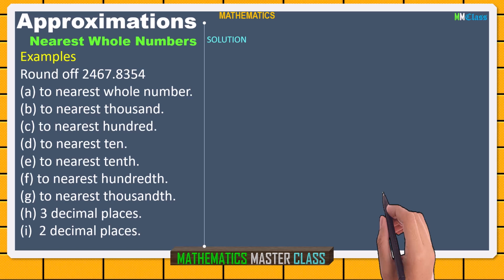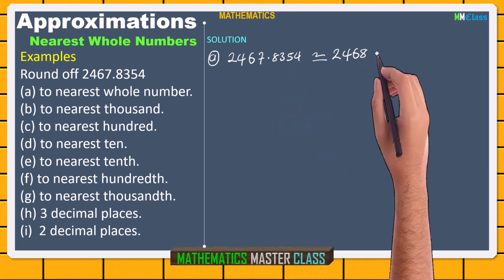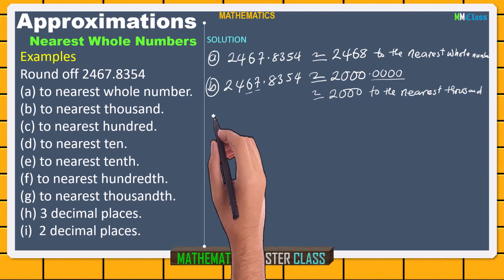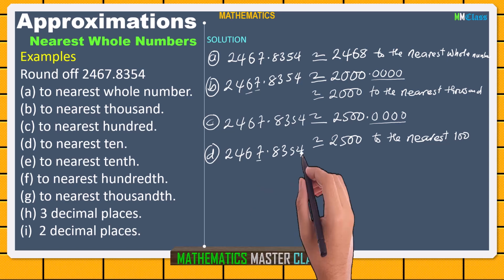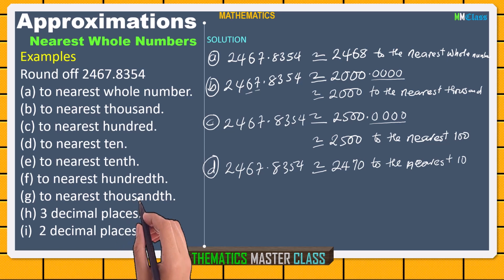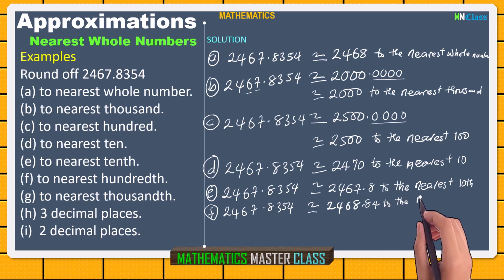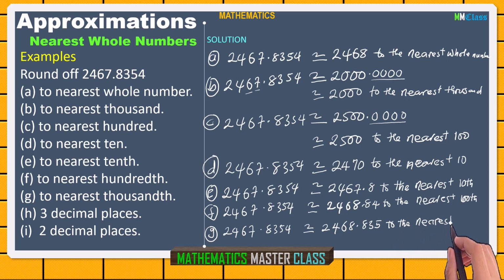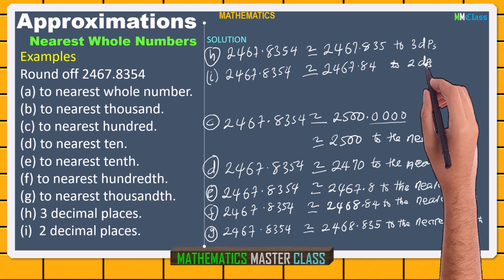Nearest Whole number, nearest ten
Nearest Whole number, nearest ten, nearest hundred, nearest thousand, nearest tenth, nearest hundredth